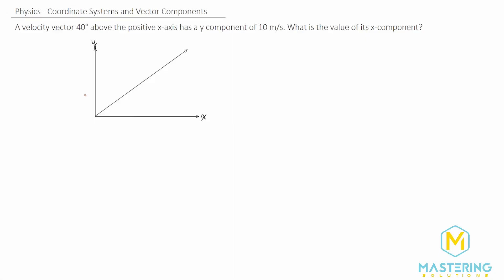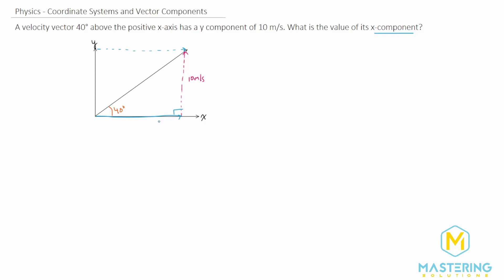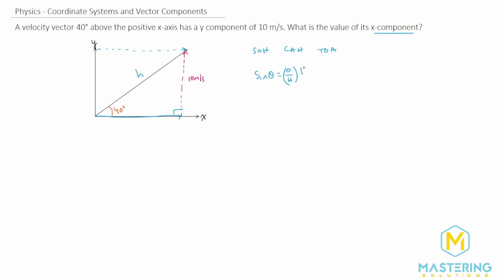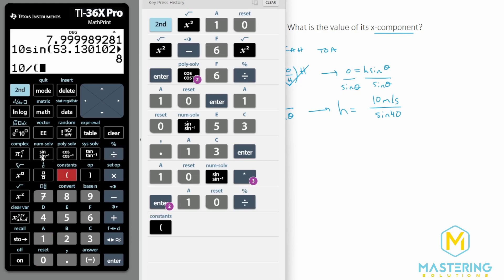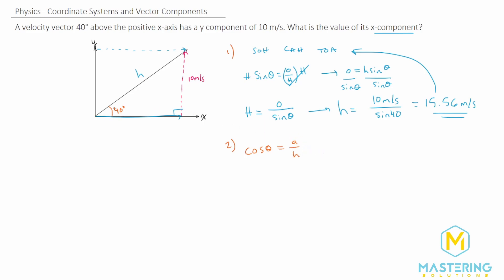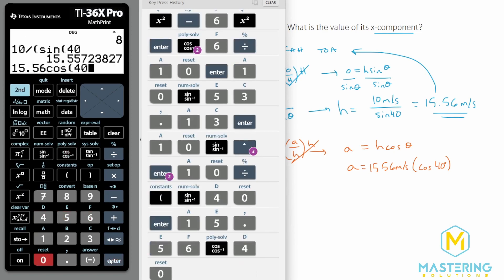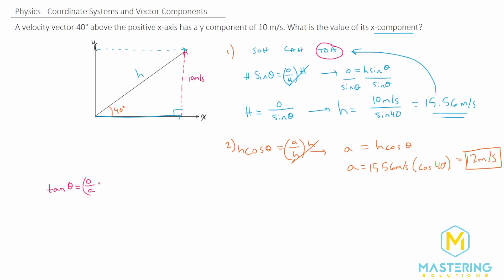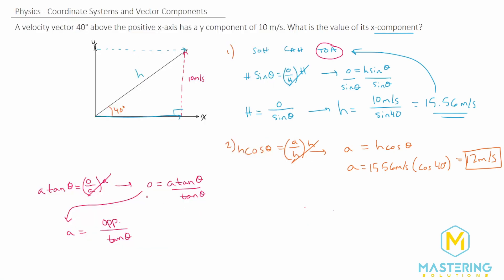3.6 Mastering Physics Solution-"A velocity vector 40° above the positive x-axis has a y-component of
Mastering Physics Video Solution for problem #3.6 "A velocity vector 40° above the positive x-axis has a y-component of 10 m/s. What is the value of its x-component?"